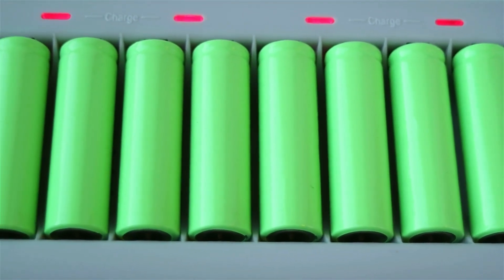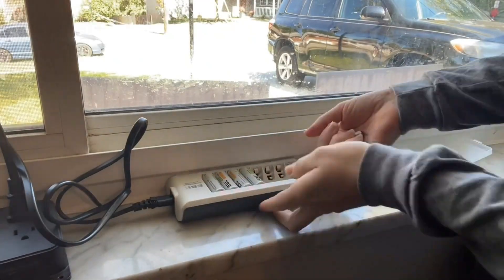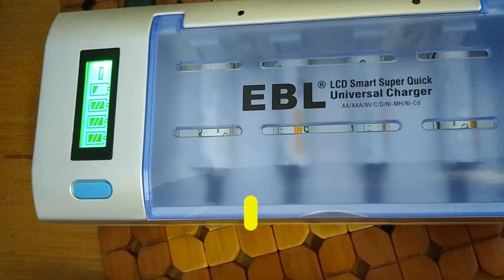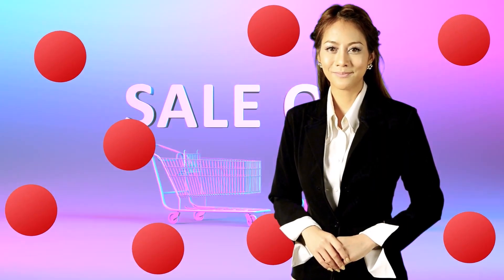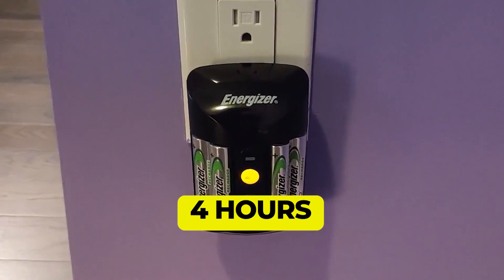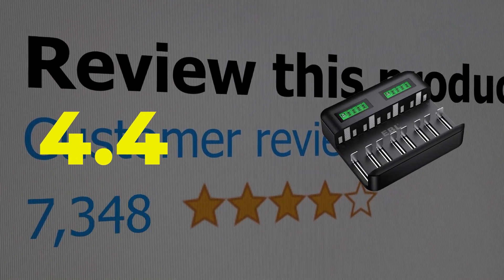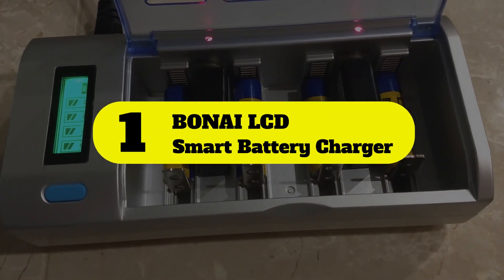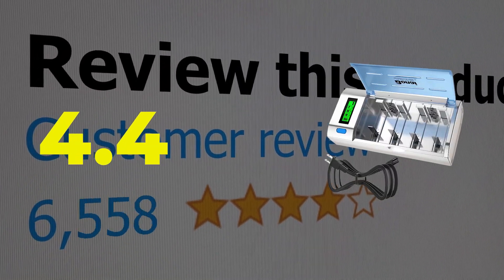Top 7 Best Rechargeable Battery Charger In 2023!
The Top 7 Best Rechargeable Battery Charger In 2023 is the perfect way to stay powered up on the go! These chargers are easy to use and can charge a variety of devices including phones, tablets, and laptops. So don't wait any longer, watch the video now and get ready for a power boost in the year 2023!